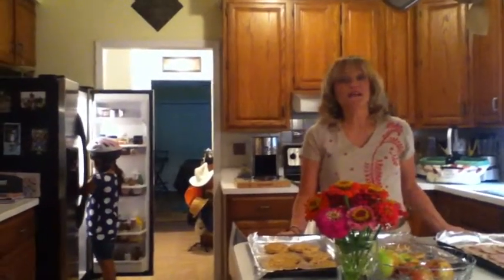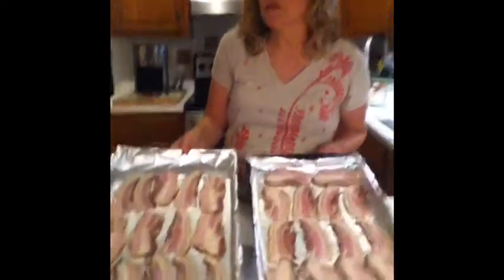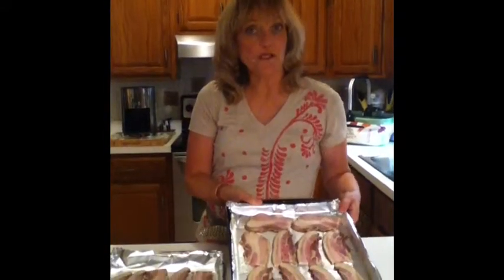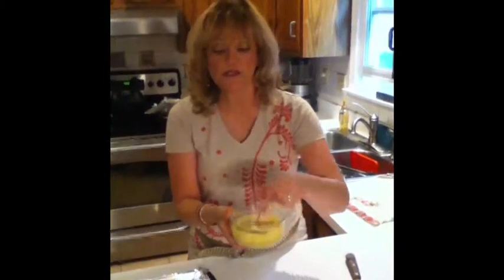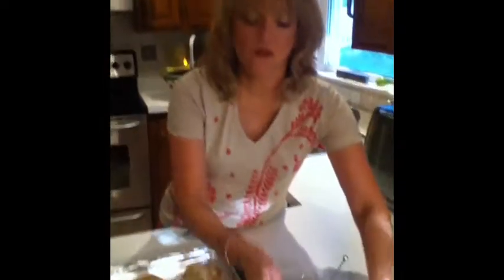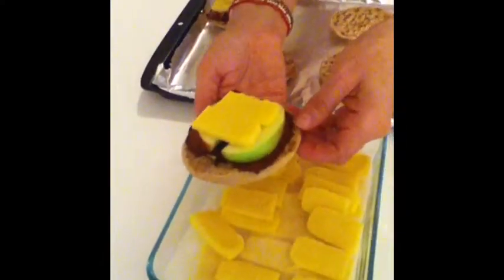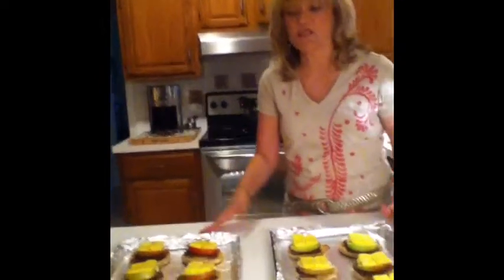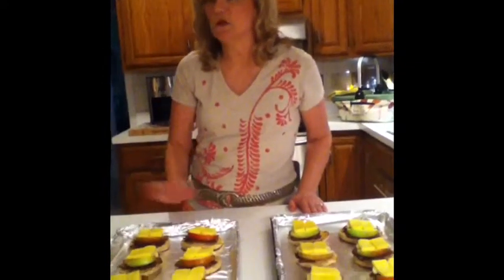Apple-Bacon Dijon Melts (Sandwich)!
Cooking with the Cul-de-sac Woman, Episode #14: Favorite Sandwich, Apple - Bacon Dijon Melts.
Bacon Tip:  Regular (shown) or Canadian Bacon can be used.